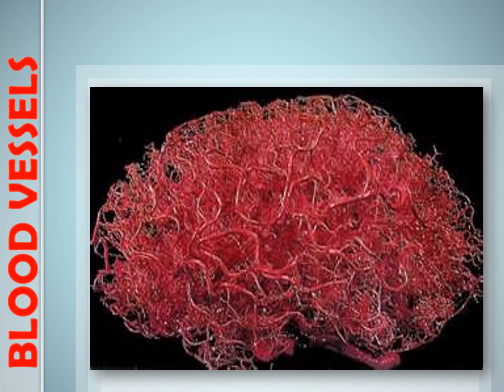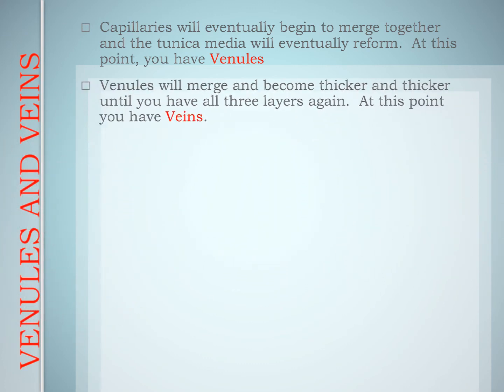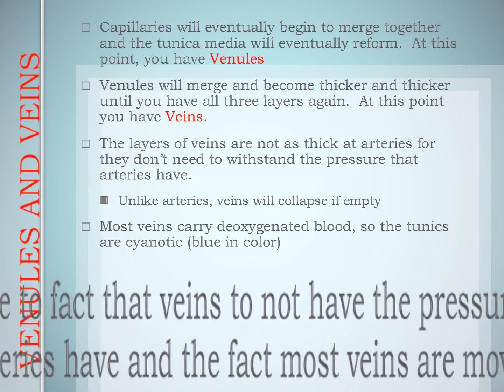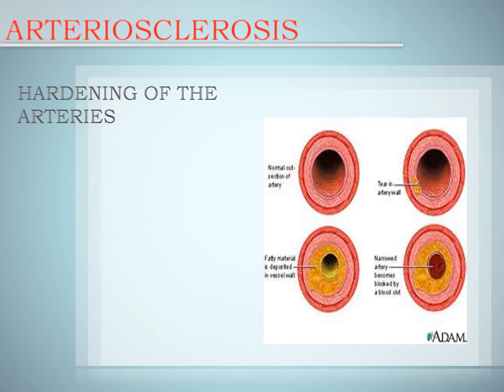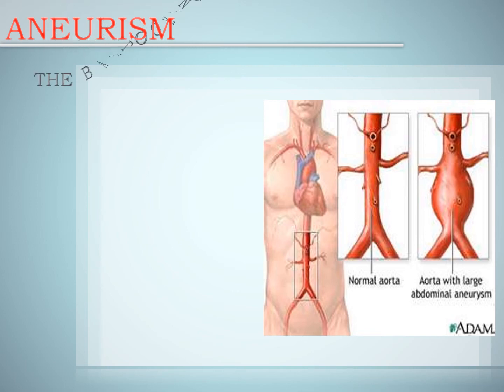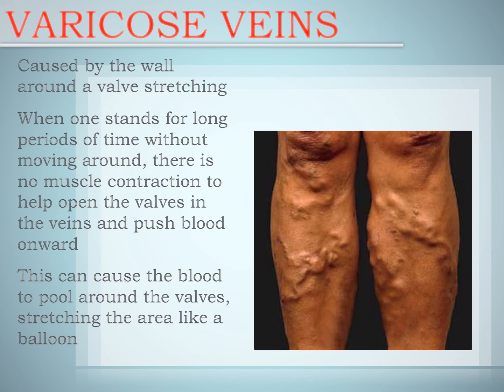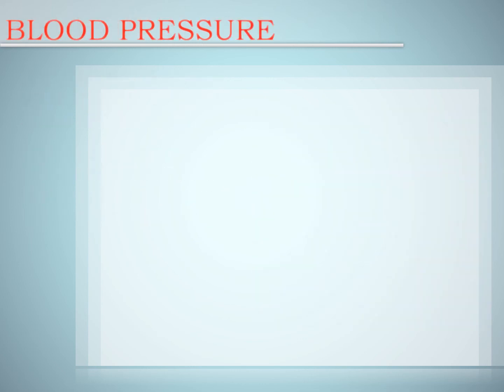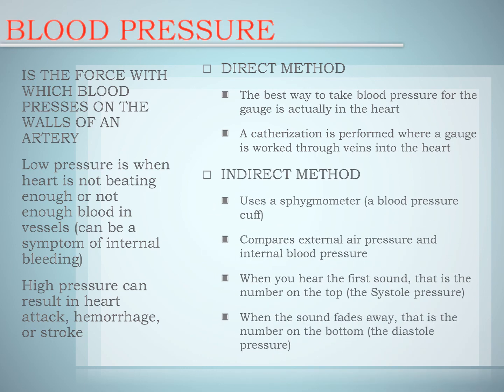Veins and Venules (high school anatomy)